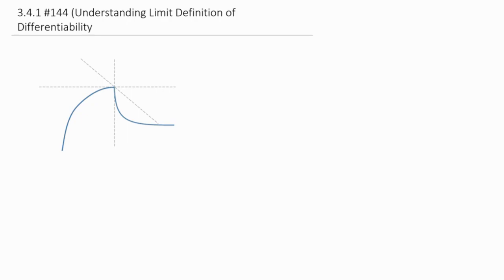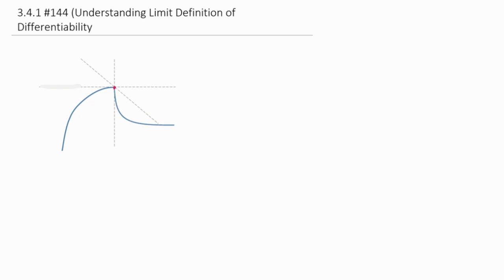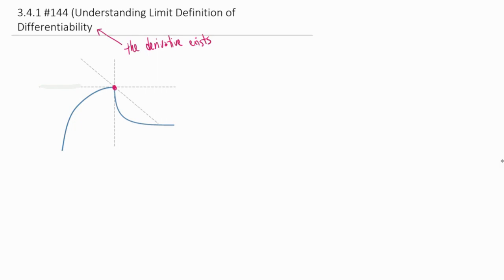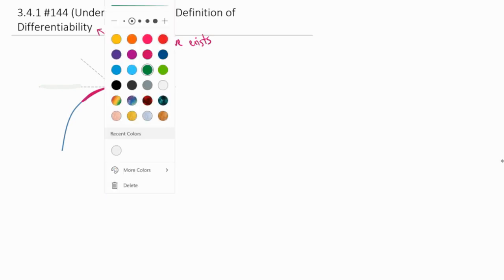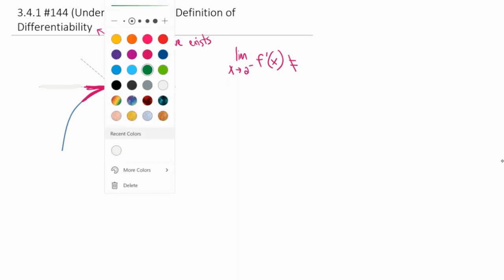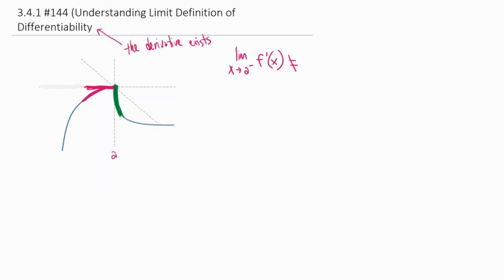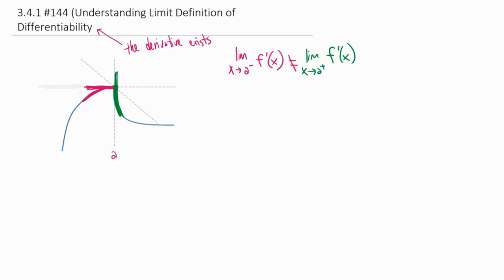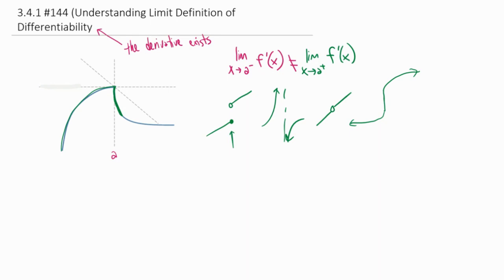CPM Calculus 3.4.1 #144 Limit Definition of Differentiability